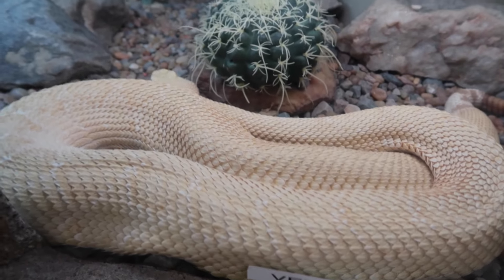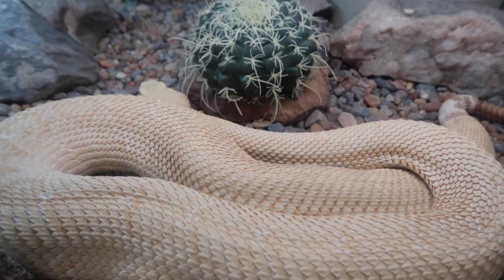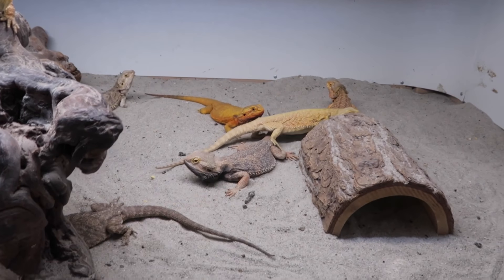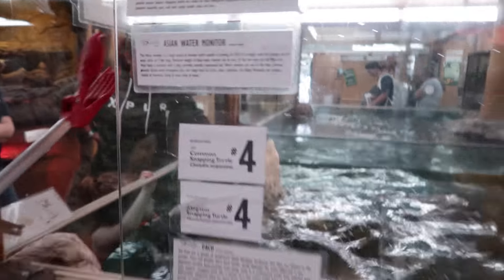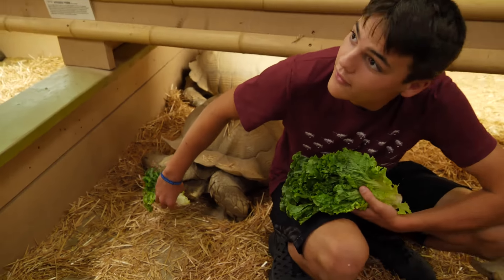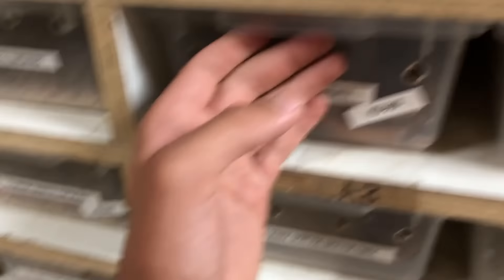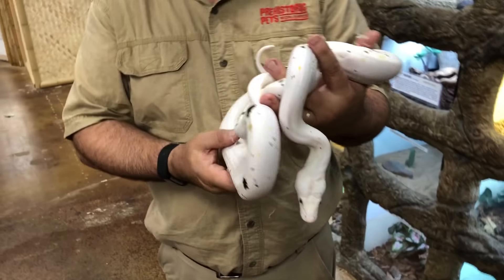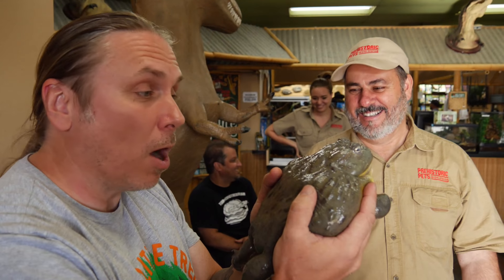EXOTIC REPTILE STORE TOUR!!!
The FIRST time the WORLD has EVER seen something like this...